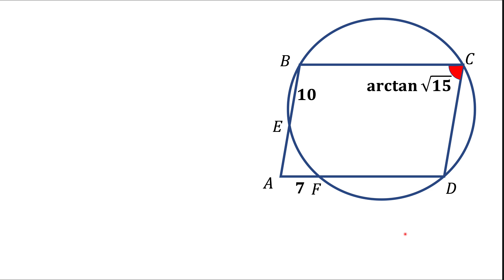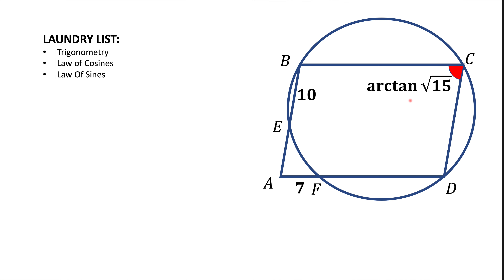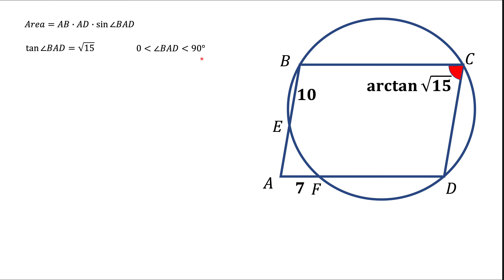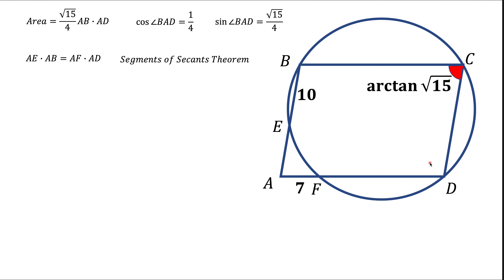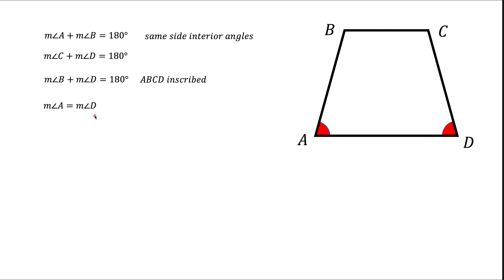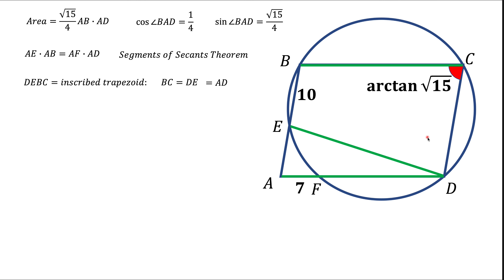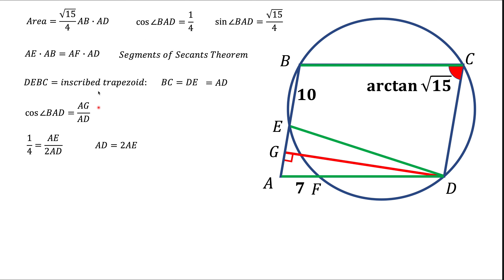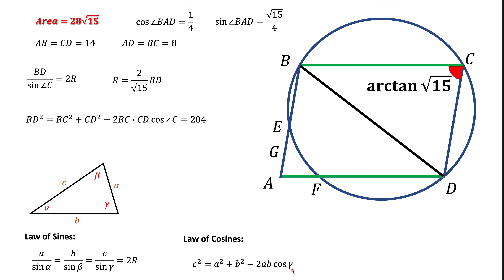Find area of the parallelogram and radius of the circle